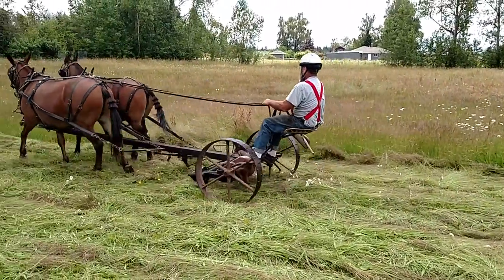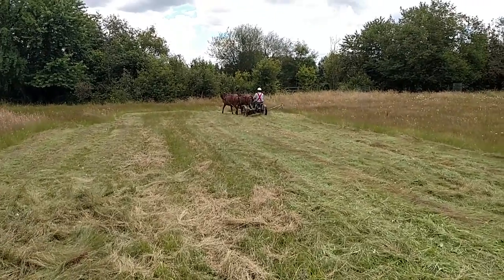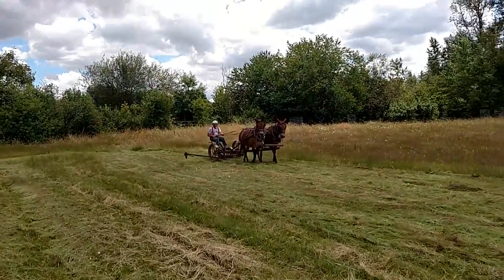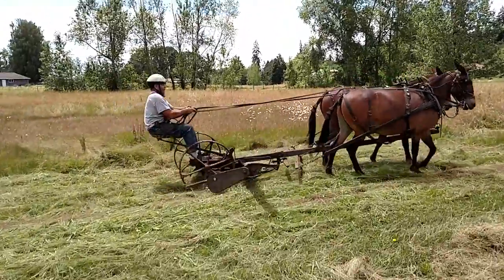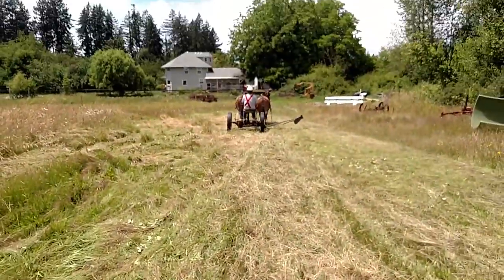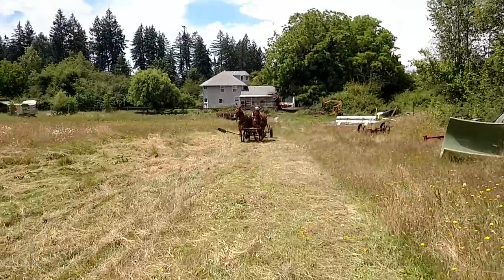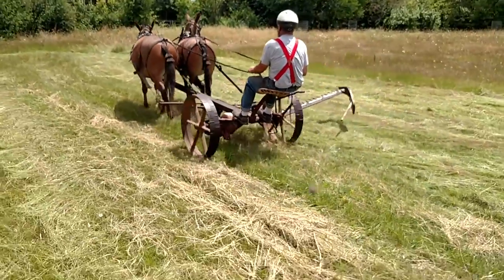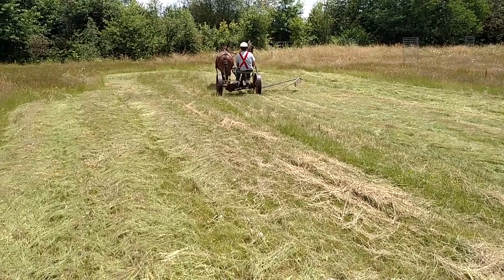Mowing with a sickle mower and mules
Most of the time the sickle is up in this video but you can see the workings of the machine easier that way